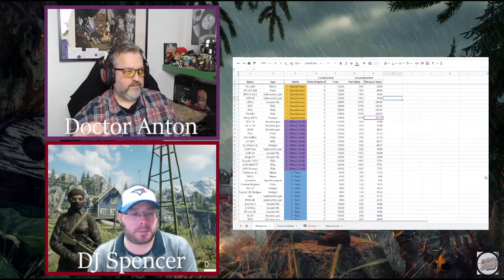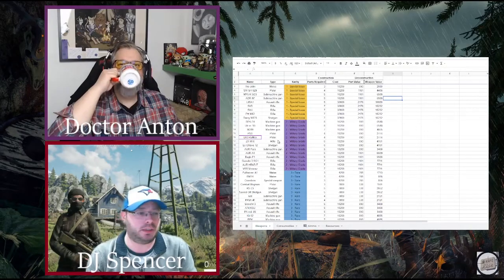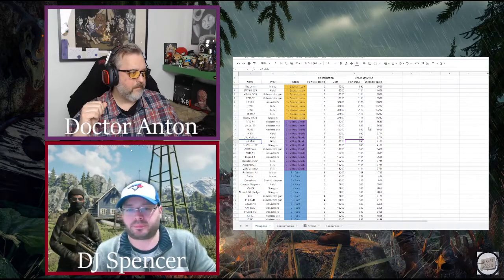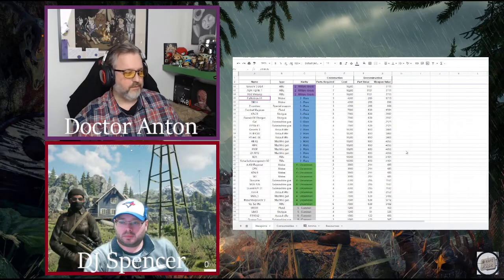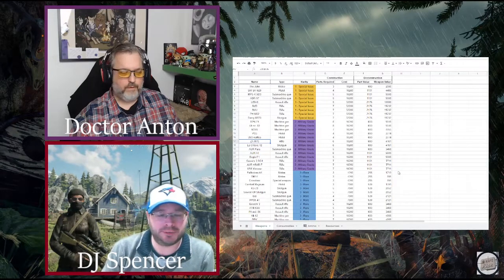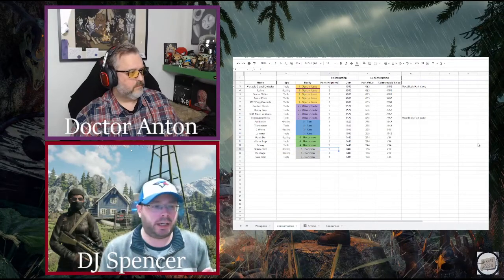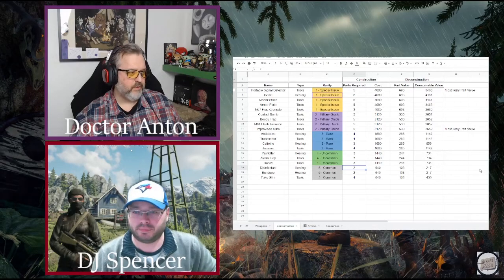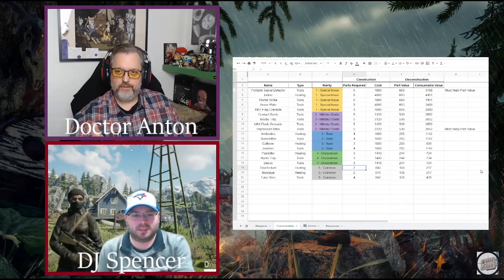2 Canadians at Kafe Lise - Episode 36 - De-Con-Struction WooHoo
Doc and DJ talk about maximizing your Materials and how to grow your supply.

0:00 - Introduction
0:59 - Overview
5:46 - Weapons/Parts
27:17 - Consumables/Parts
39:23 - Ammo
41:48 - Resources
43:17 - Materials Reimbursement
45:58 - Shelter Upgrades
46:58 - Crates
49:05 - Summary, Tips & Tricks
57:42 - Conclusion

You can find them

You can also listen to the podcast on your favorite podcast player!